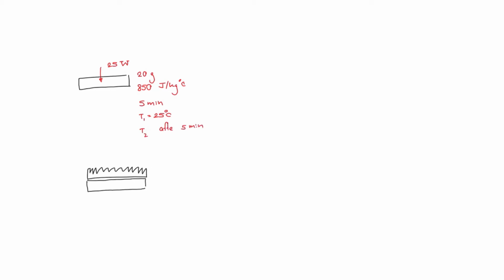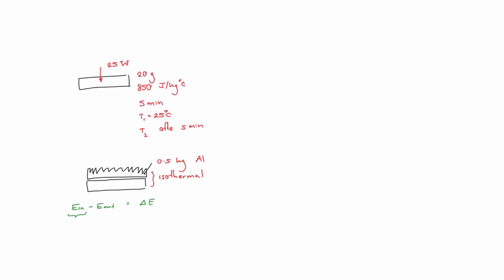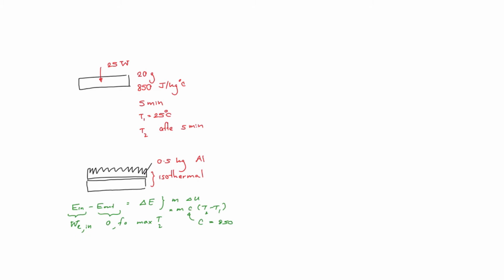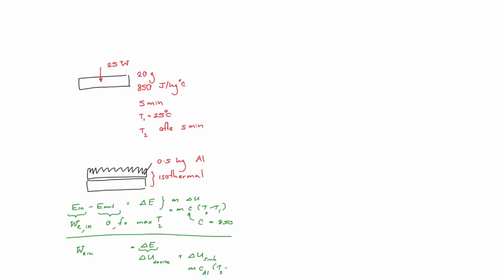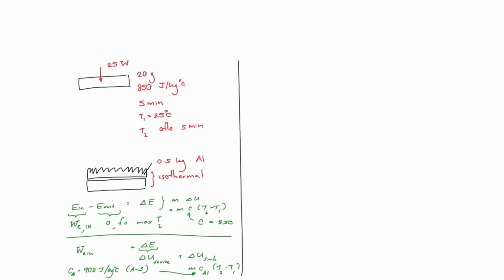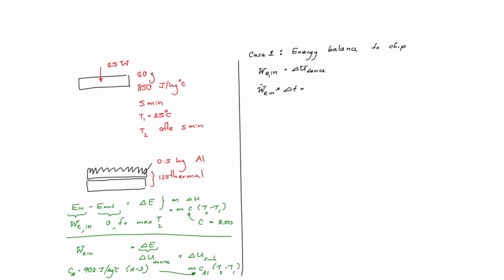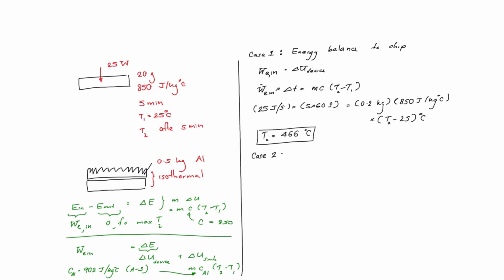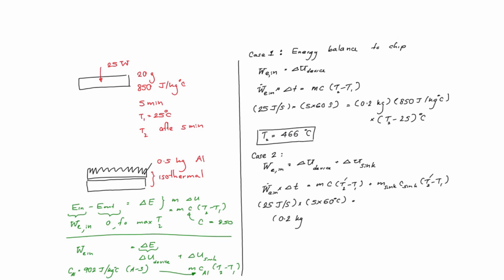Final temperature of a device